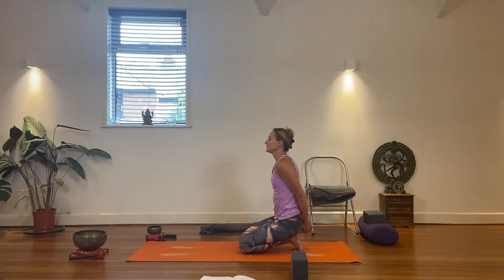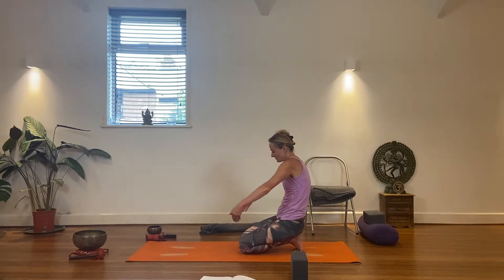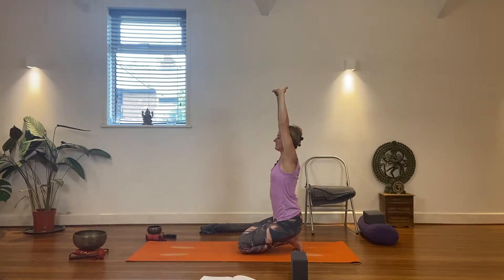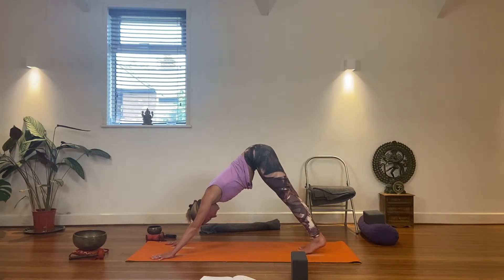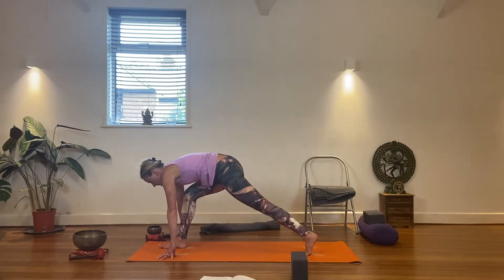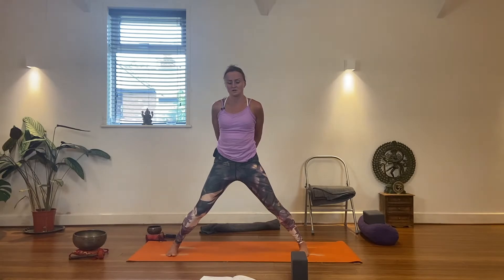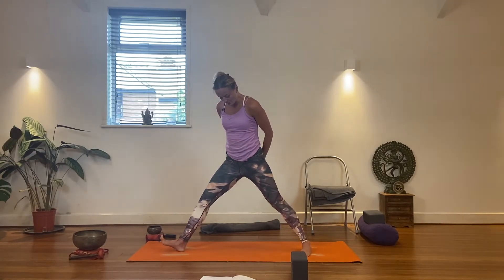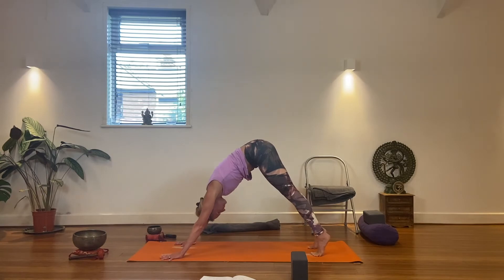Yoga for Difficult Emotions with Yulia ~ Flowing Through Fear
We know that for many of you this has been a very difficult time, on many levels, not least of which emotionally. Navigating the vastly complex nature of our internal world during a time that has, for most of us at least, amplified our anxieties, has been a day-to-day struggle. We know, because we've been through it too!

Yoga for Difficult Emotions is a new series of classes that address specific emotional issues that you might be finding difficult to shift right now. The first class in this series is to help the feeling of being overwhelmed, which has been a common theme too many of our interactions with students recently.

Take the FULL CLASS TODAY...

About Yoga Masterclass:
Turn your living room into a Yoga Masterclass virtual studio. Practice exactly what you want, when you want, anytime, anywhere. Enjoy highly professional, inspiring and occasionally humorous (!) yoga classes in the comfort and privacy of your own home.